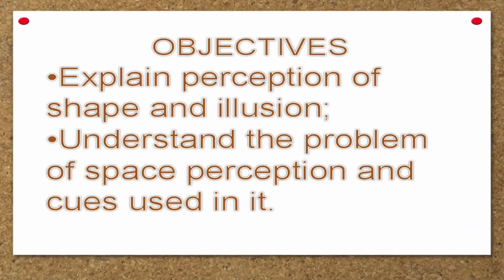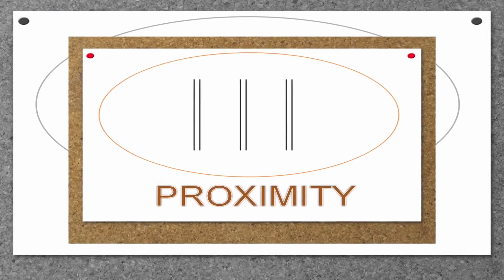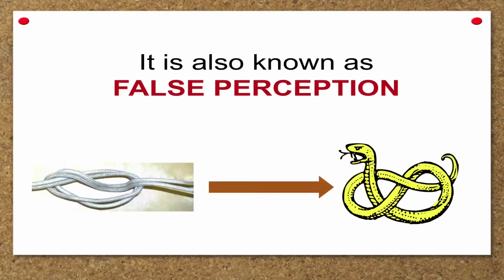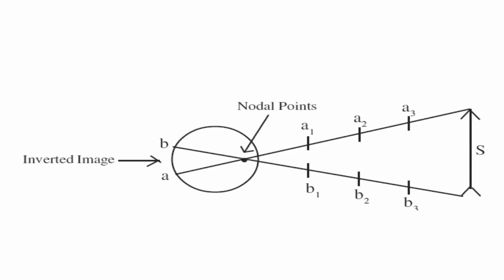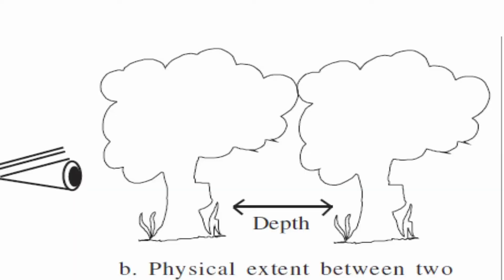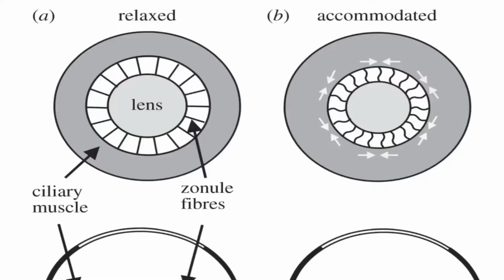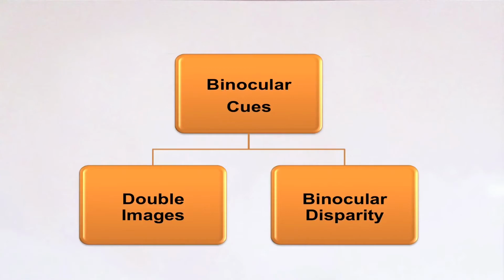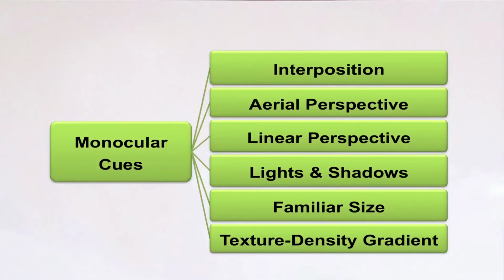NIOS Class 12 Psychology (328): LESSON 5. ATTENTION AND PERCEPTION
Learn online the NIOS Class 12 Psychology (328) subject lesson

LESSON 5. ATTENTION AND PERCEPTION
Conducted by subject expert: Dr. Shweta Mahajan

+ NIOS Class 12 Psychology (328) Chapters Download

Courtesy: @NIOSSeniorSecondaryCourses

ID: DA5tIUKm0GE